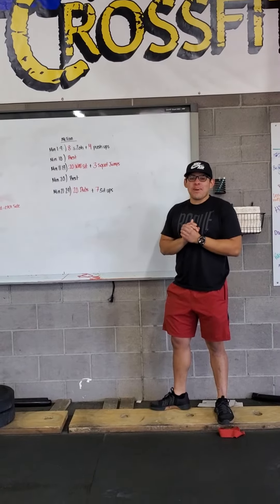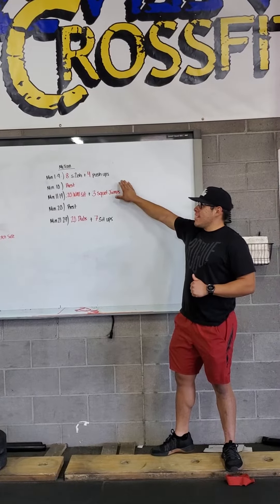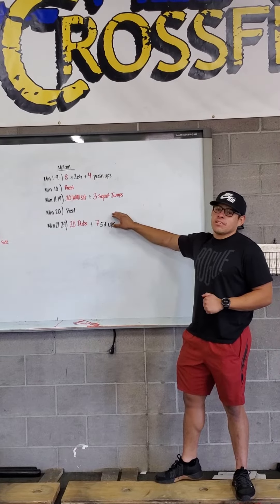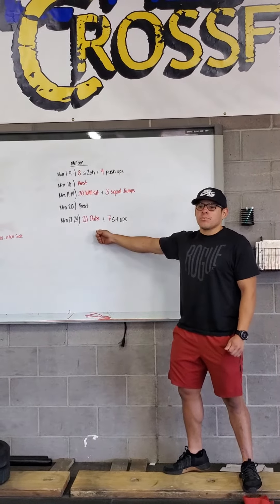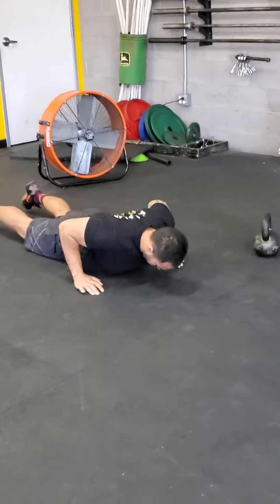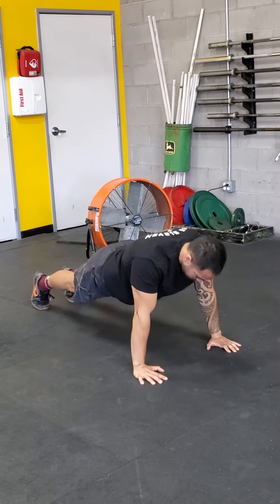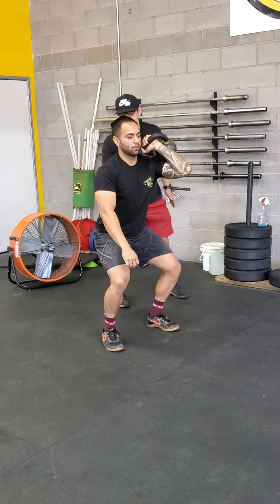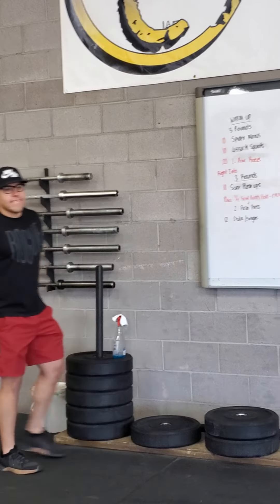Whiteboard Video 4/24/2020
It's LC Color Day!  Let us see your Blue and Yellow or your fave LC shirt.
Metcon (No Measure)
Min 1-9) 8 s2oh + 4 push ups
Min 10) rest
min 11-19) :20 wall sit + 3 squat jumps
Min 20) rest
Min 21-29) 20 dubs + 7 sit ups
Want to see some of these movements in action?